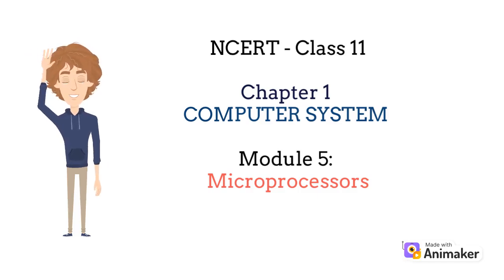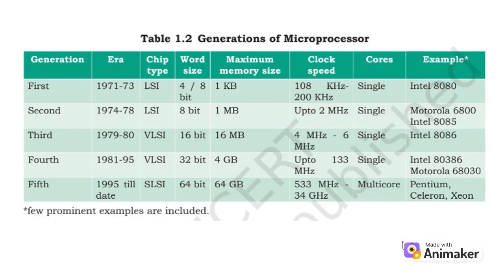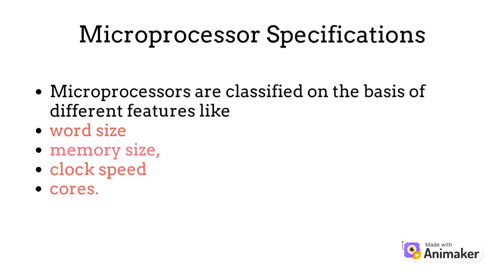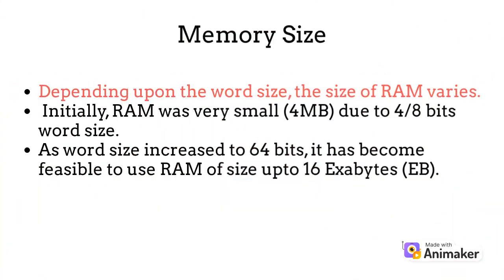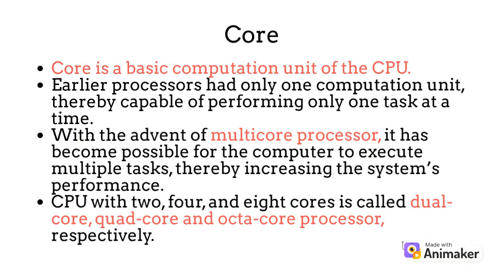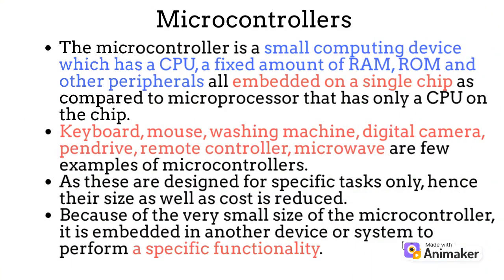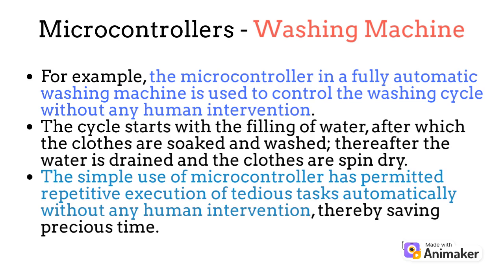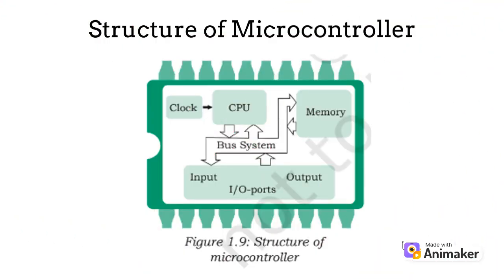1.5 Microprocessors - Computer System Class 11 NCERT Computer Science Chapter 1 in 6 mins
This video consists of the complete topic - Microprocessors from Chapter 1 Computer System from the NCERT Class 11 syllabus. The whole Introduction to Computer System was completed in 6 minutes.
This video covers topics :
Microprocessor
Generations of Microprocessor
Microprocessor Specifications
Word size
Memory size
Clock speed
Core
Microcontrollers or Micro controllers
Structure of Microcontroller

Other modules will be covered in the subsequent videos.
This video is meant to help students revise faster and help them with their exams. This can also be considered as an audiobook for the first module.